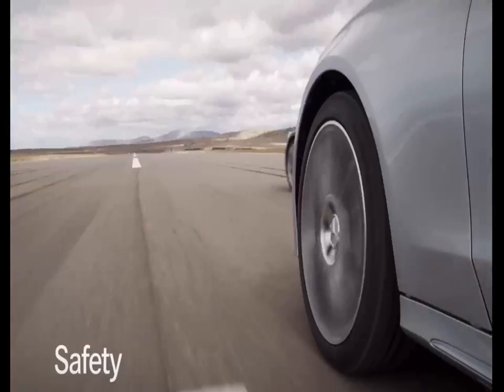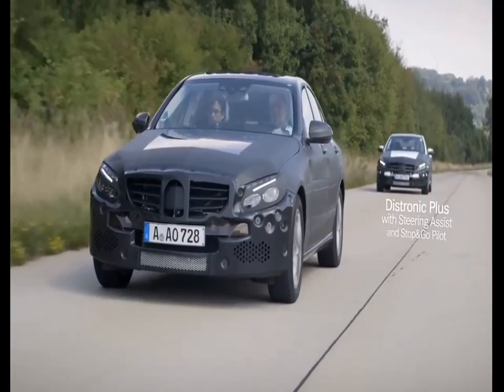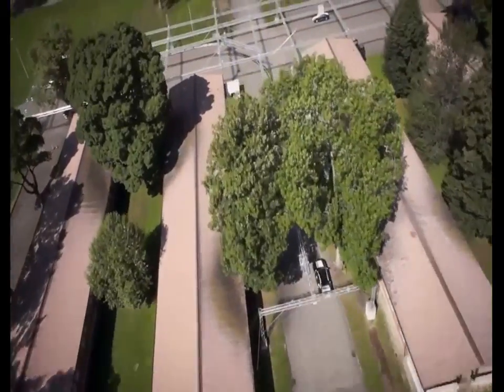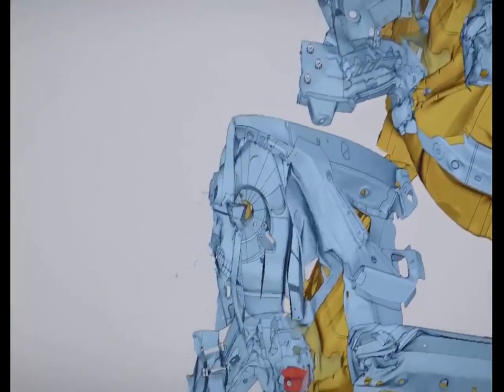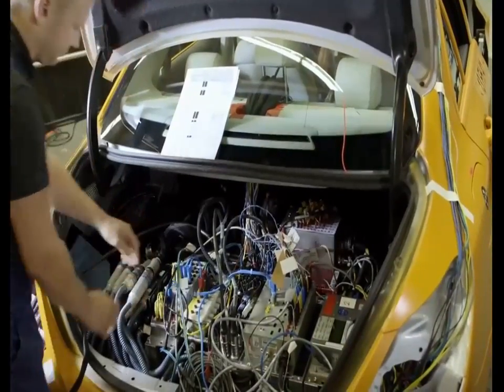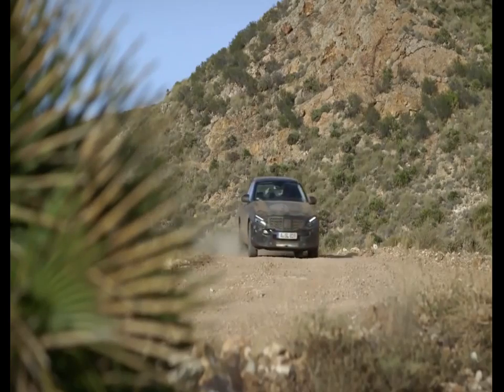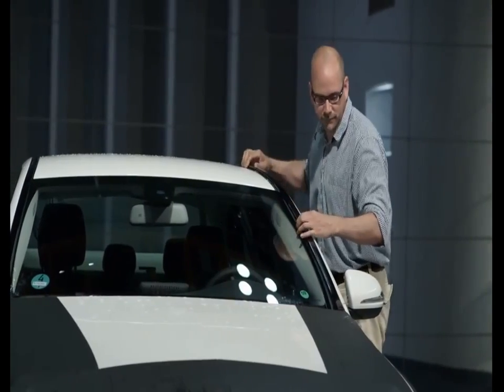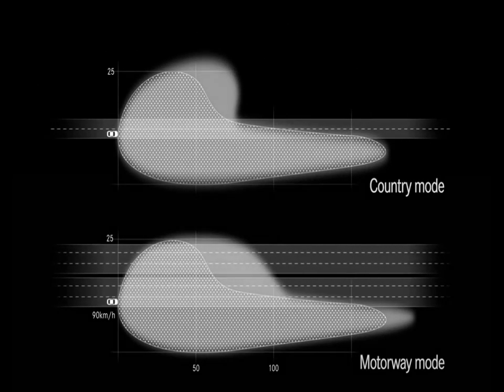Mercedes Benz C Class review 2015 - What's new in Mercedes Benz C Class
Do you want to buy Mercedes Benz C Class ?